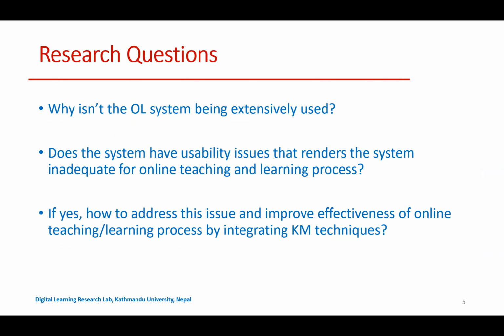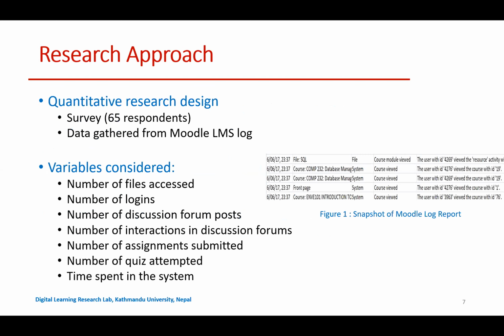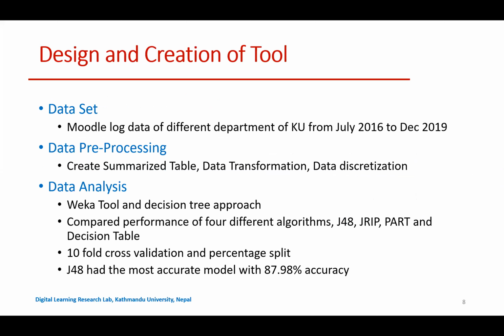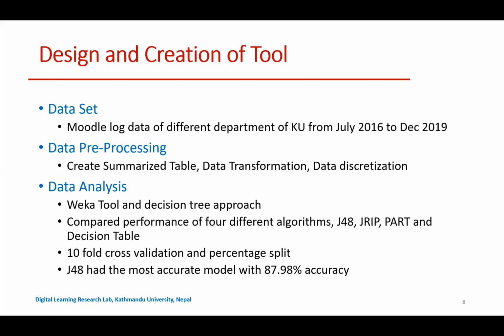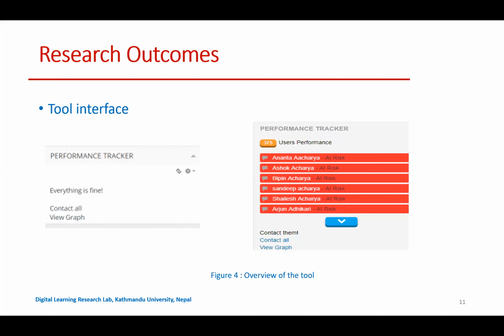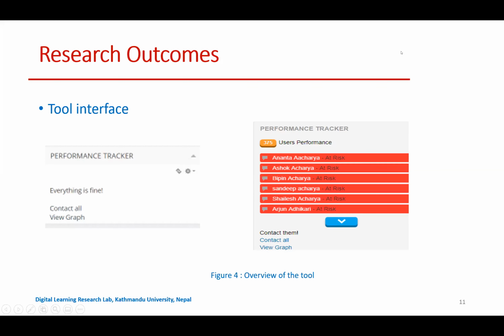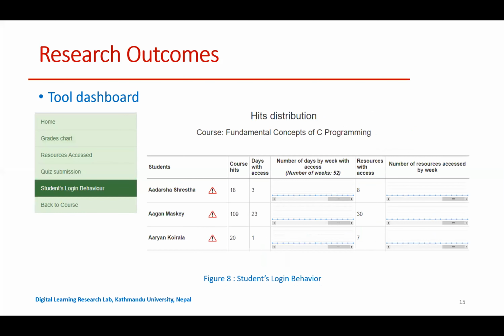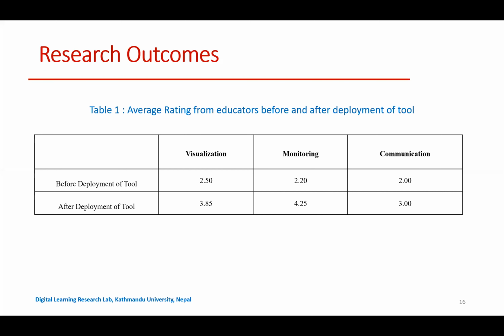Paper ID 116 | Oral Presentations | Big Data in Education and Learning Analytics II | eLFA2020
- Session Theme -
Big Data in Education and Learning Analytics II

Title: Predicting Student Performance in Higher Education from Moodle Data using Learning Analytics
Authors: Manish Joshi and Sushil Shrestha